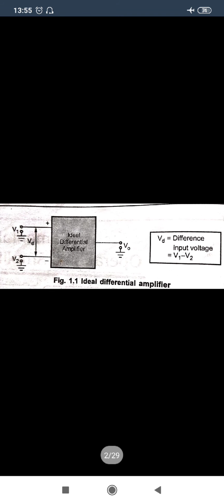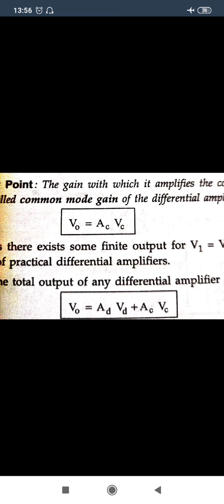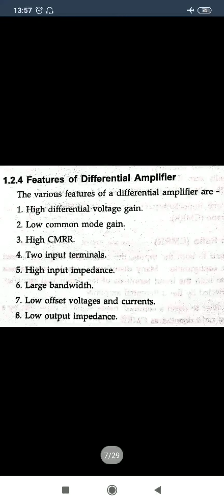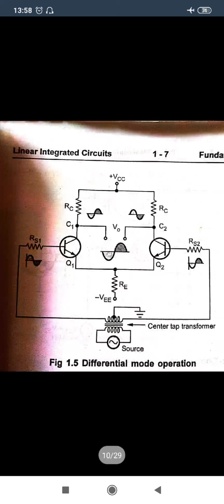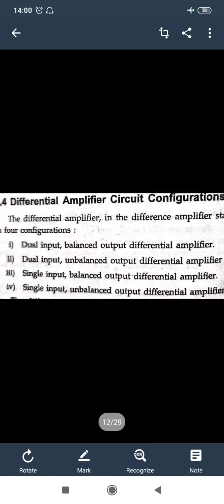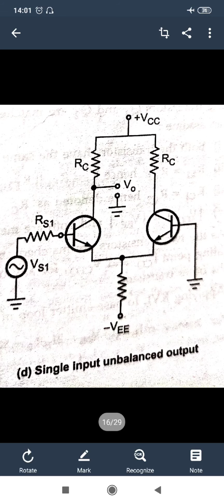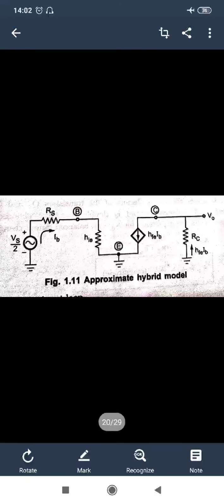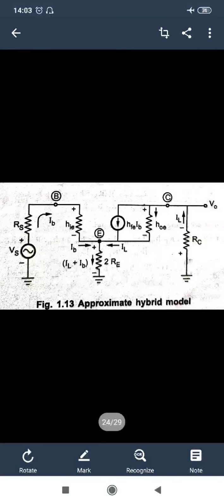Differential Amplifiers by Mayank mewara